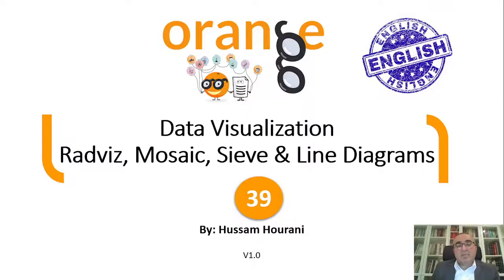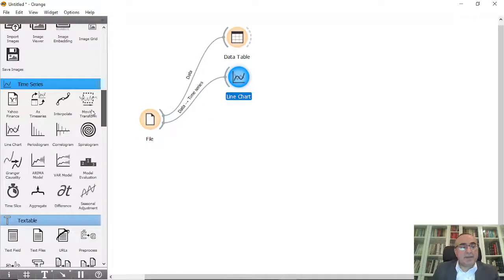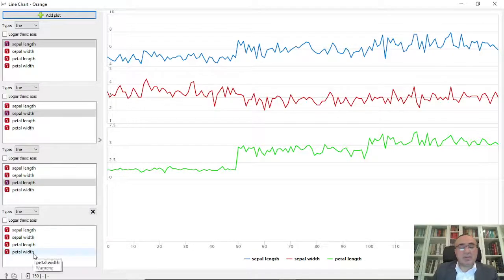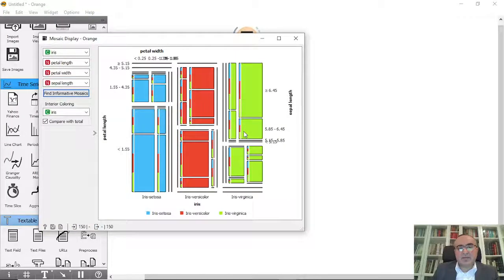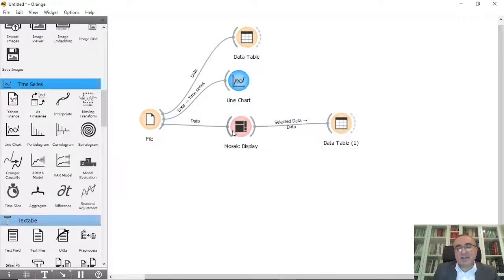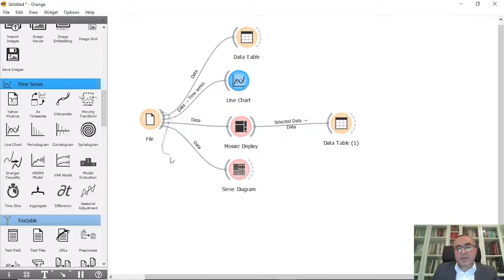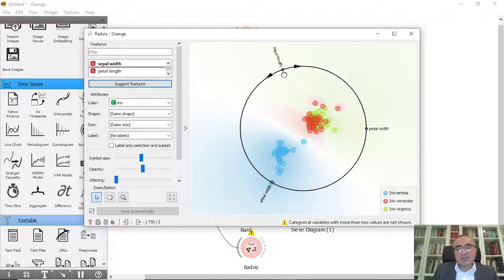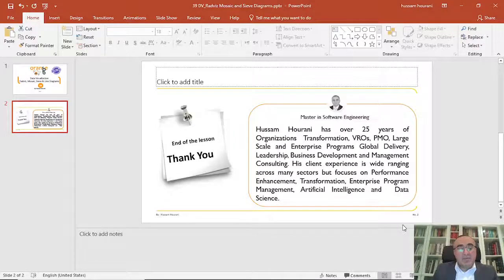39 : Data Visualization : Radviz, Mosaic, Sieve & Line Diagrams